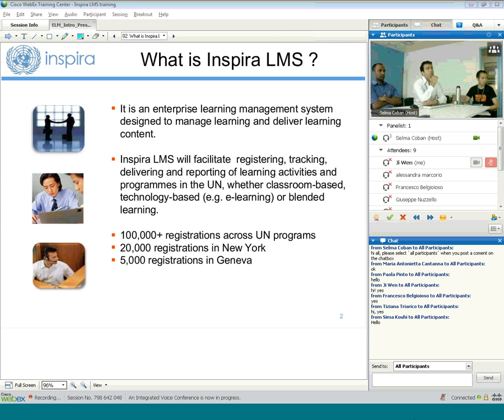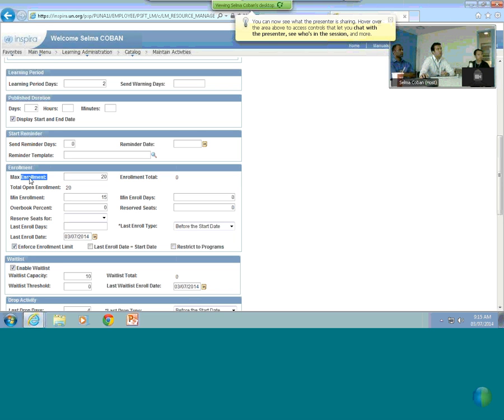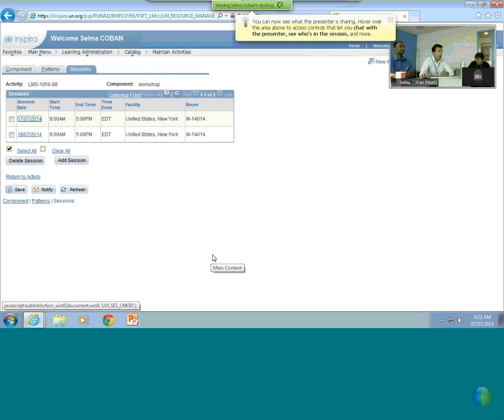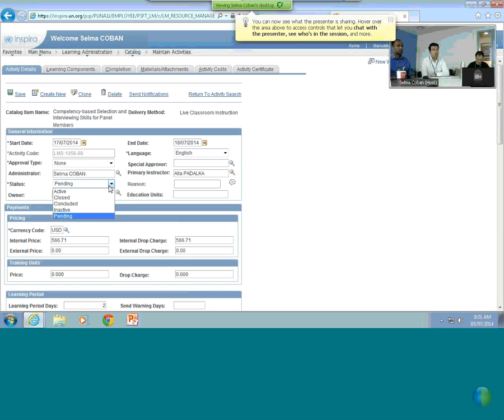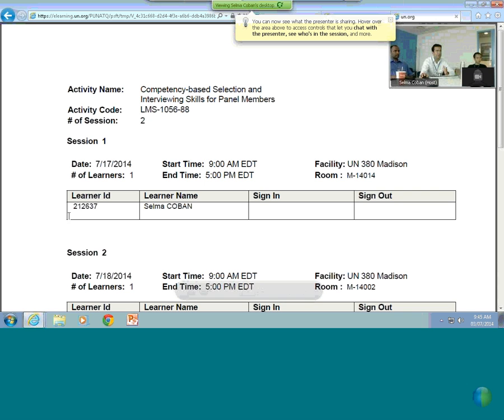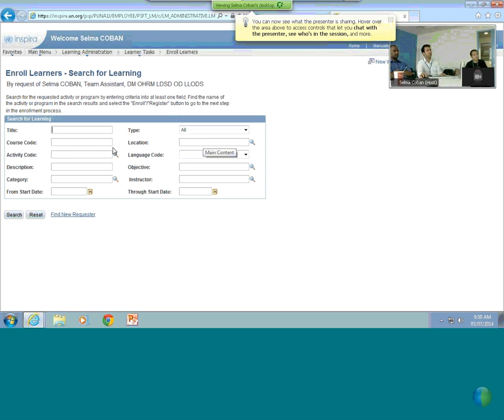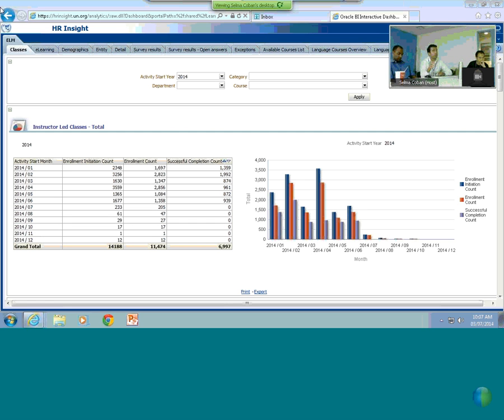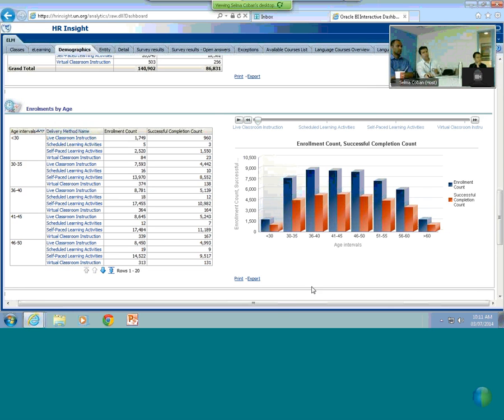Introduction Training to Management System Training (LMS)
Introduction to Learning Management System Training (LMS) at United Nations

Date: 2014-July-05